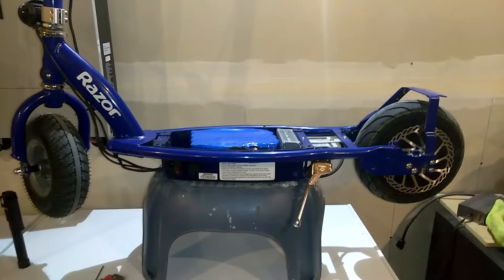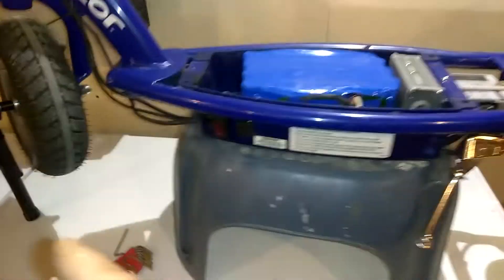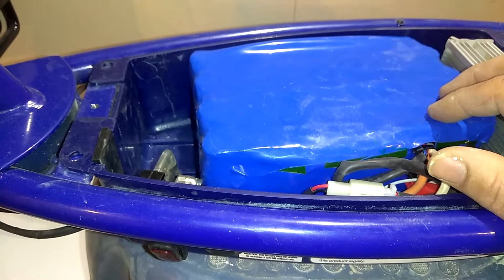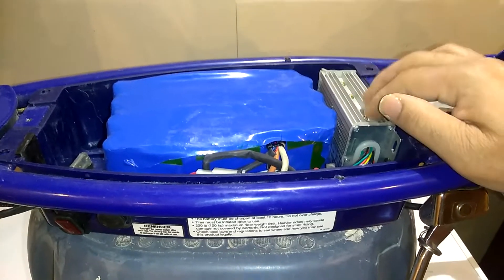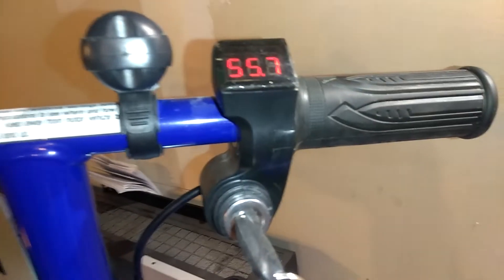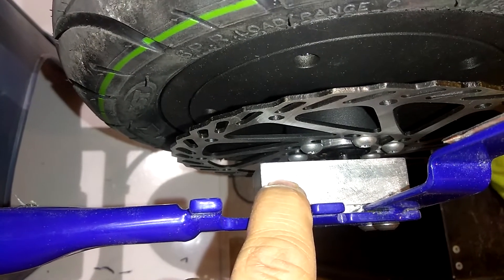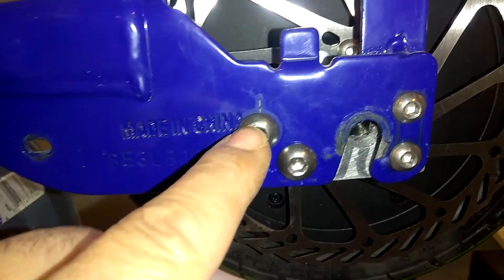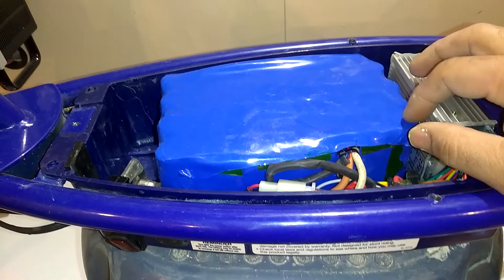Razor conversion to lithium battery and hub motor.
converting a razor E325 to a rear 350W hub motor with a 14 amp hour lithium battery 52V.